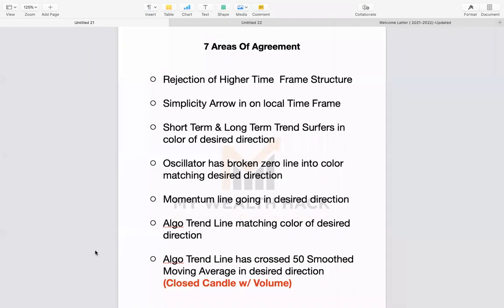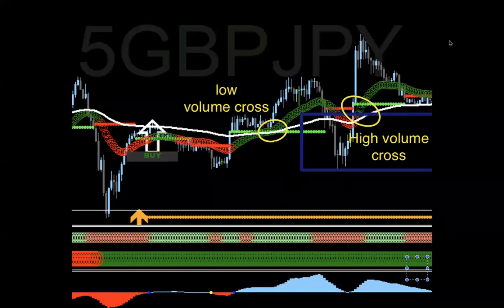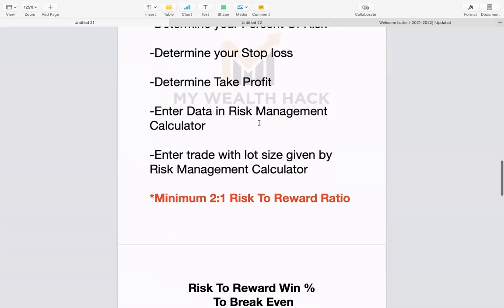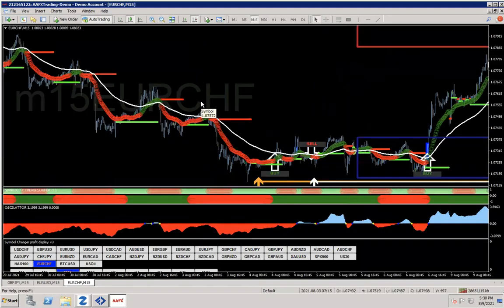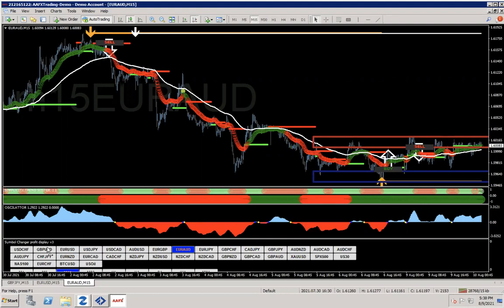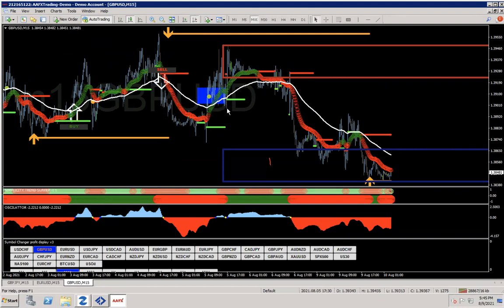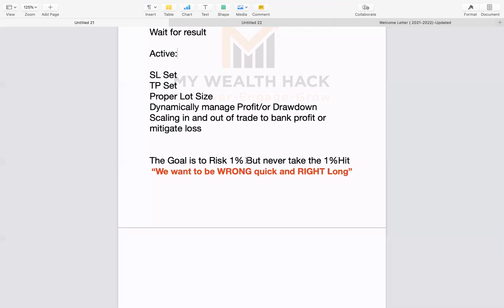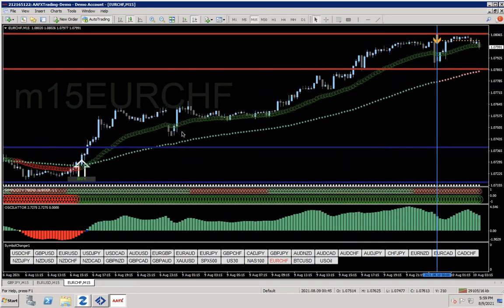August 10, 2021